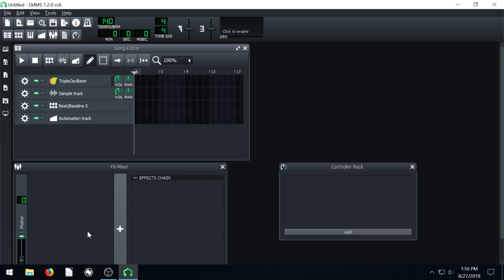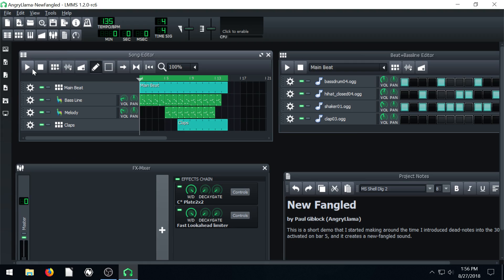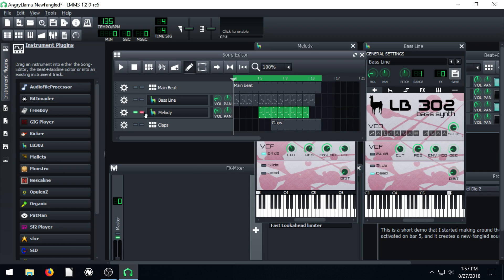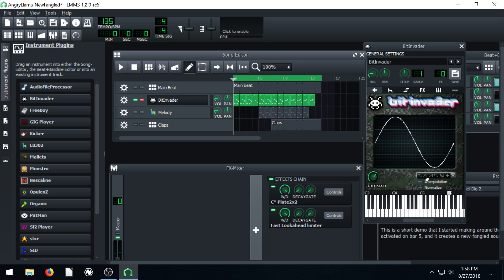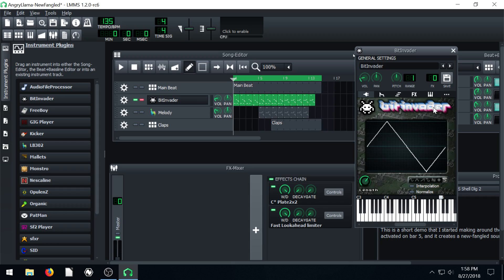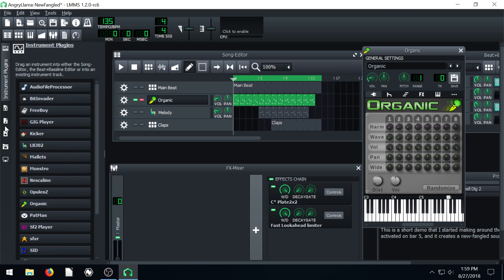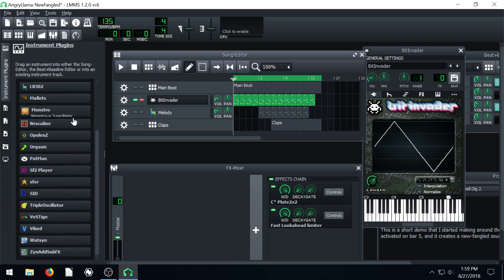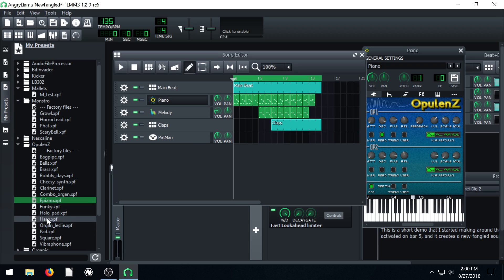LMMS Lesson 9 - Instrument Presets